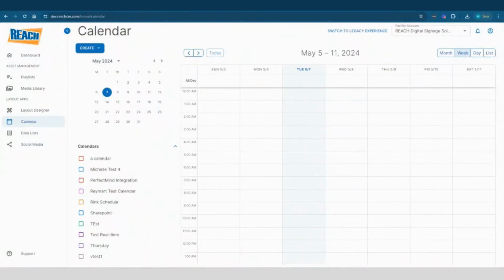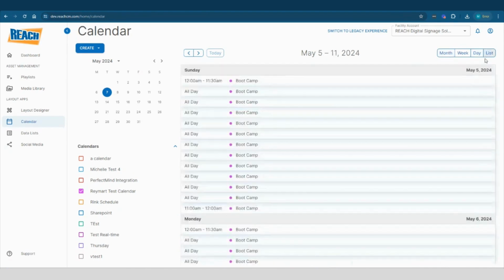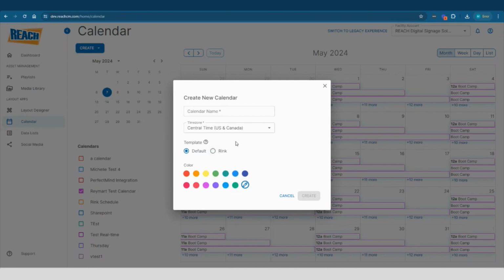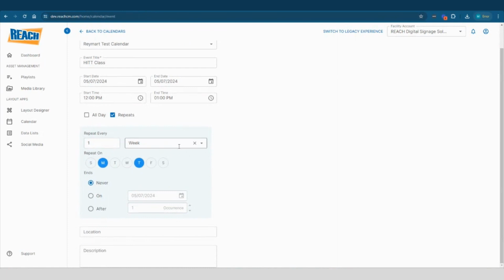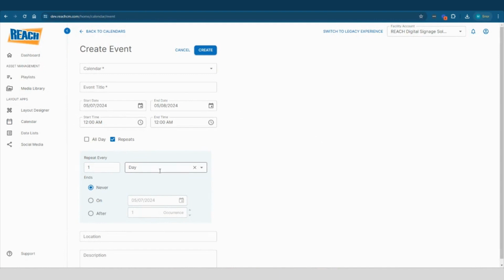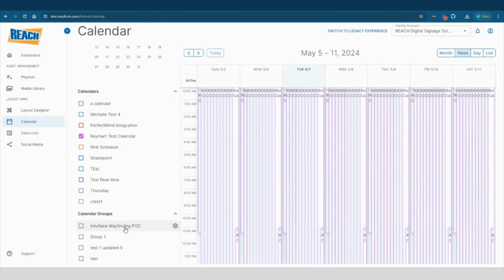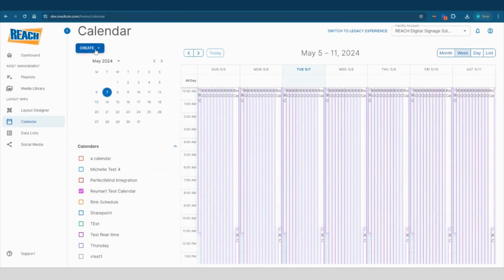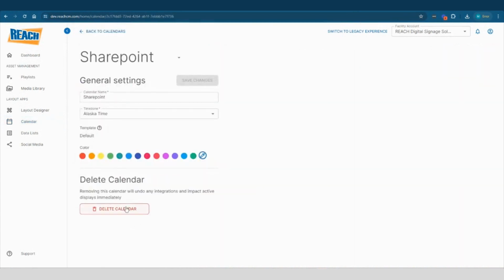Calendar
Today we learn how to manage multiple calendars and manual add events to them.

00:00 Overview
01:04 Create a Calendar
02:02 Add Events
03:29 Group Management